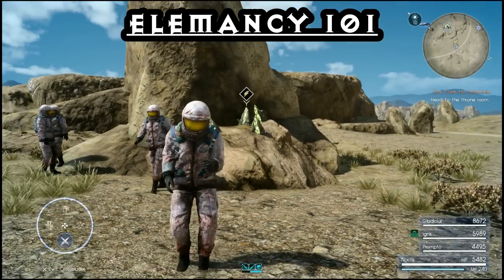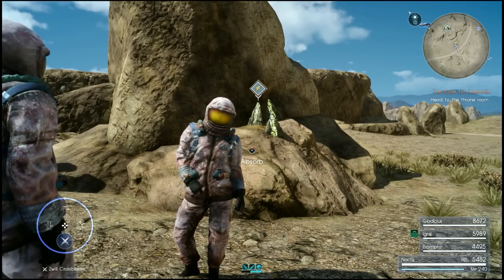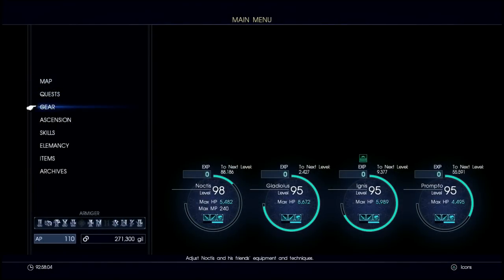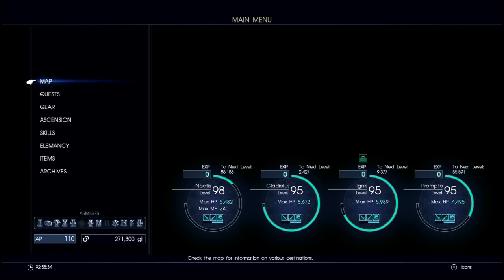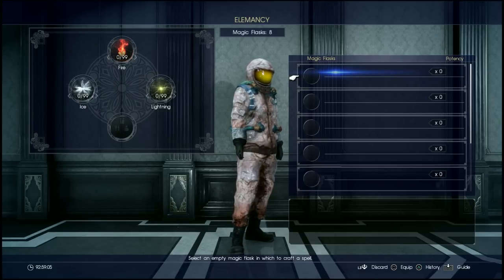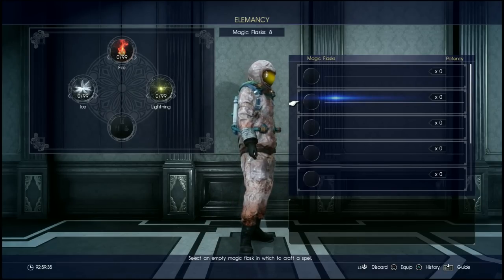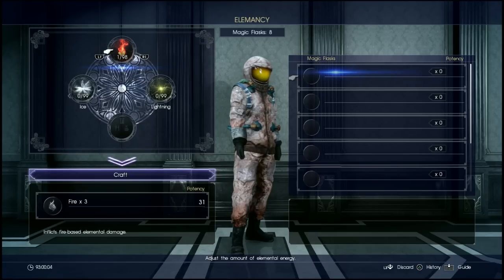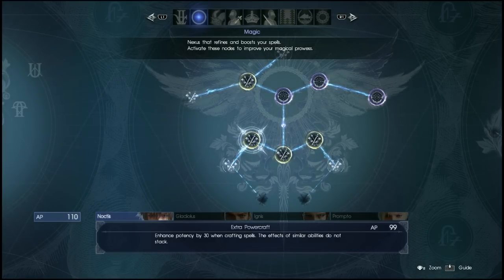Final Fantasy 15 - Elemancy Guide! How to make ALL the magic! Beginners to advanced.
A guide covering the basics right up to the advanced information for all things elemancy in Final Fantasy XV. I'll start with how to craft the spells and then go over what mats are needed to create all the spell effects.